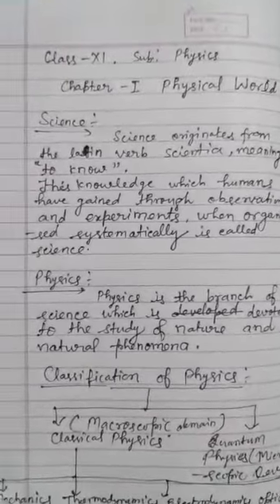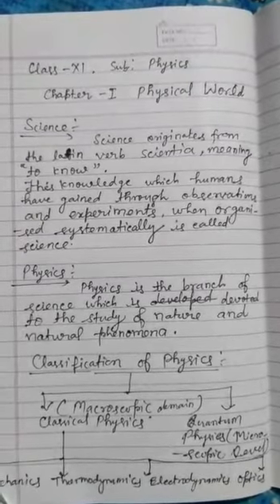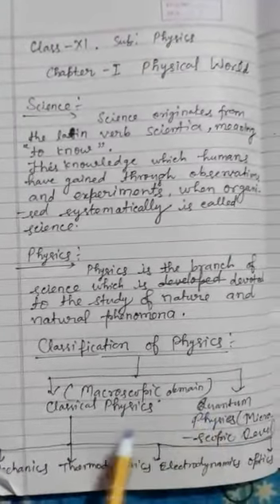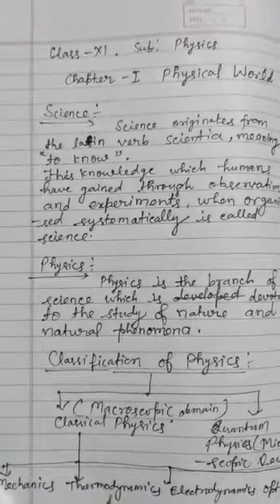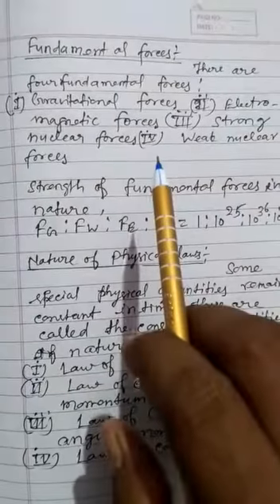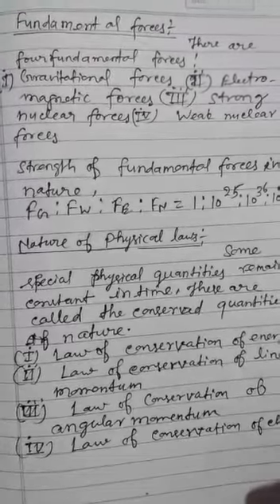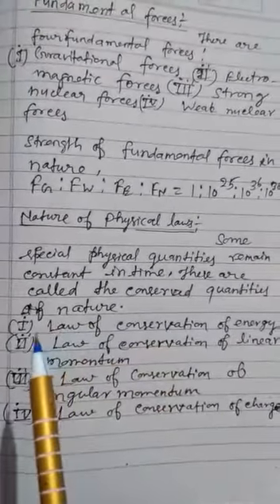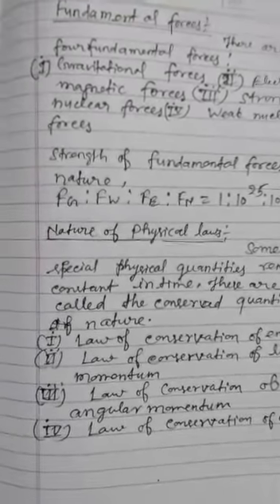CLASS XI PHYSICS PART I